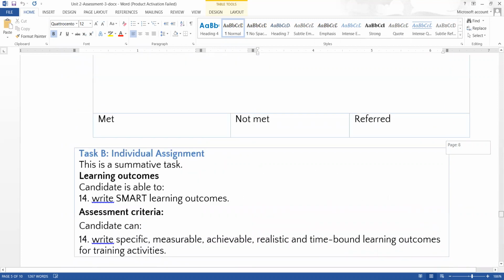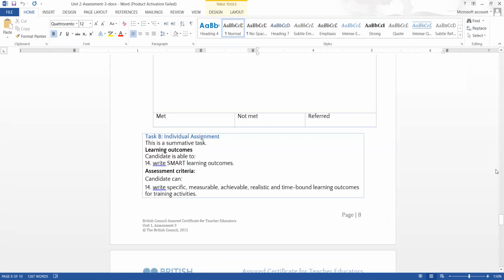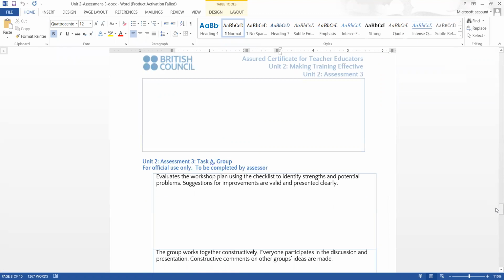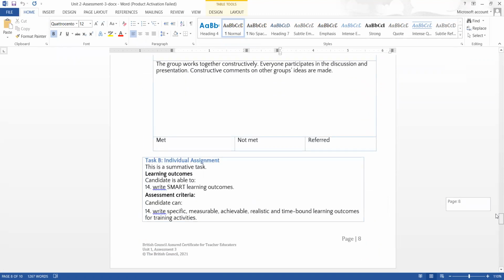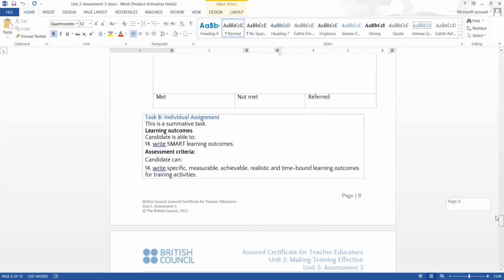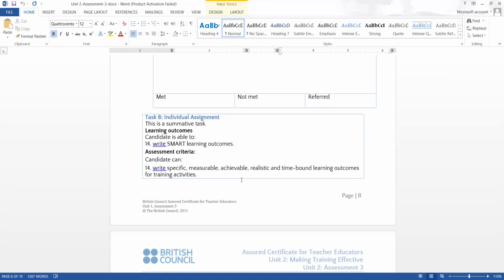Workshop 5 Week 6